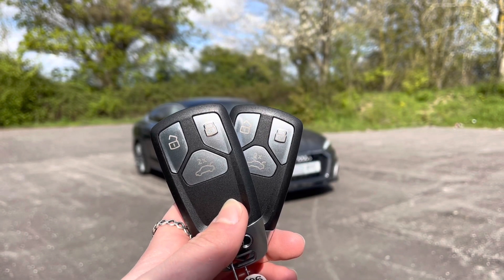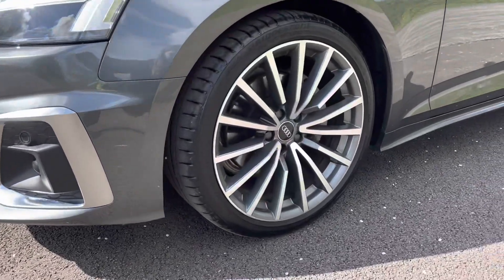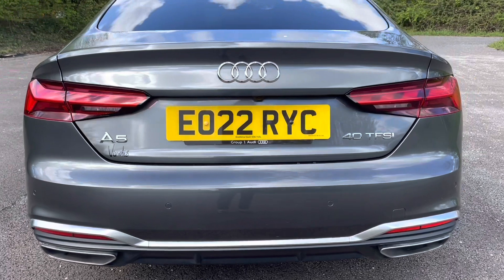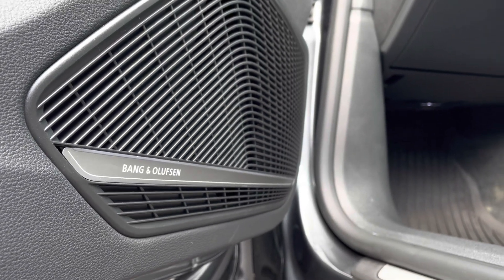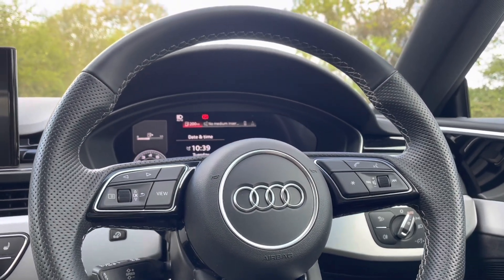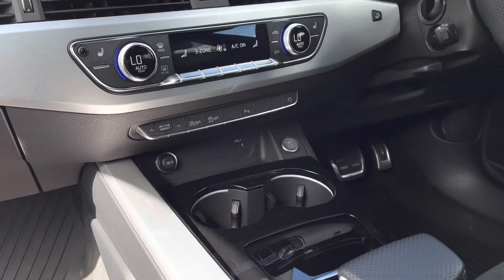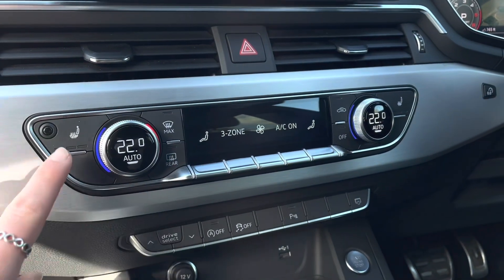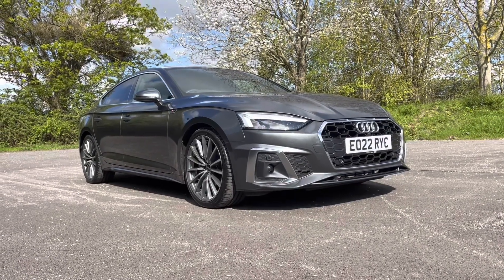A5 SPORTBACK- CAMBRIDGE AUDI